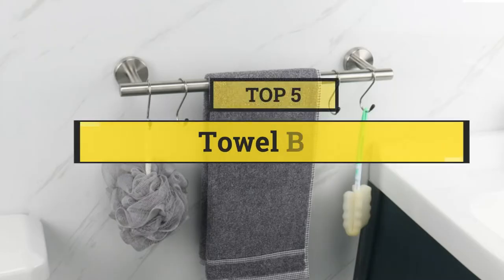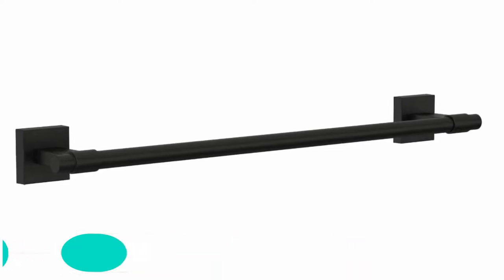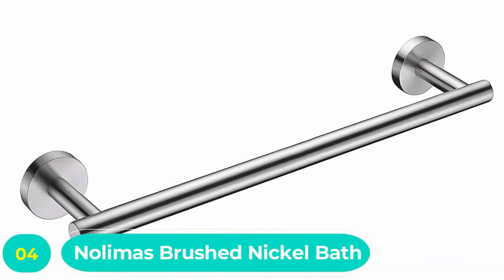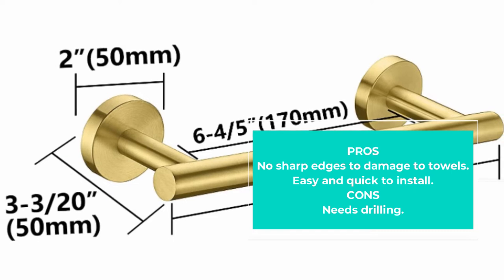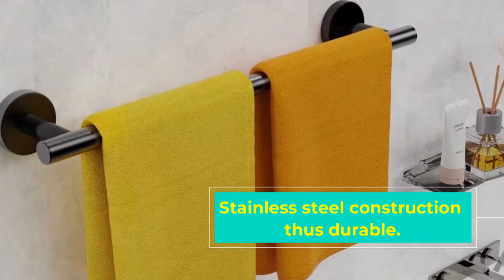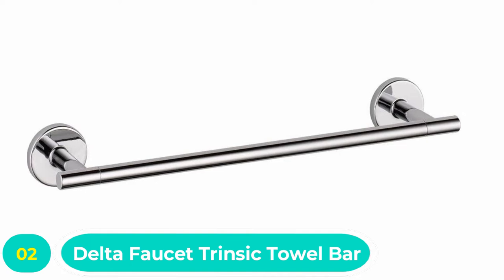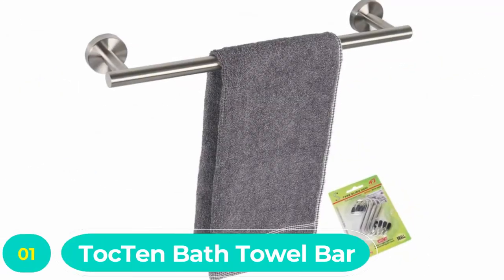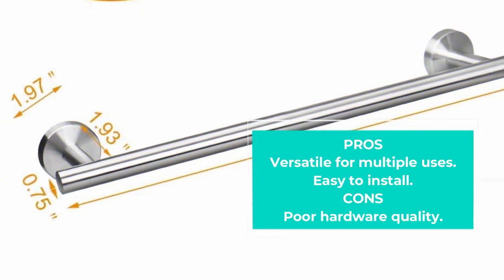Towel Bar || 5 Best Towel Bars || You Can Buy in 2023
◼️Product Links:
5) Franklin Brass Maxted Towel Bar ☑️
4) Nolimas Brushed Nickel Bath Towel Bar ☑️
3) Bathroom Hardware Set Tomic Matte Black ☑️
2) Delta Faucet Trinsic Towel Bar ☑️
1) TocTen Bath Towel Bar ☑️